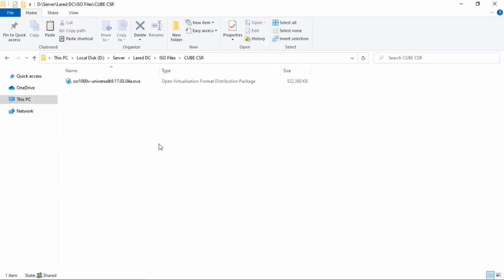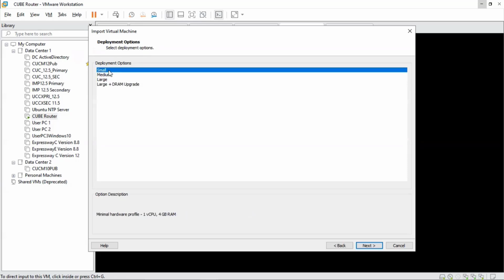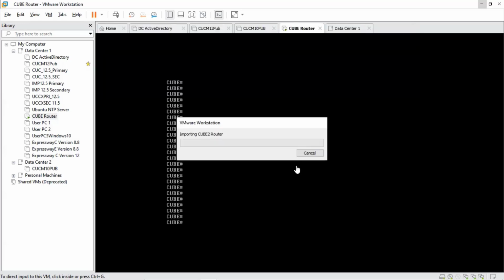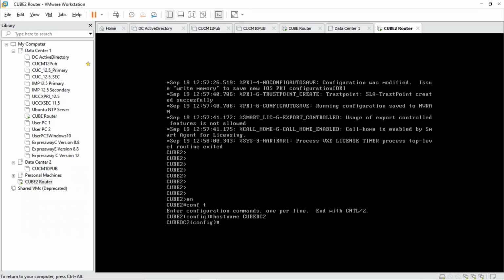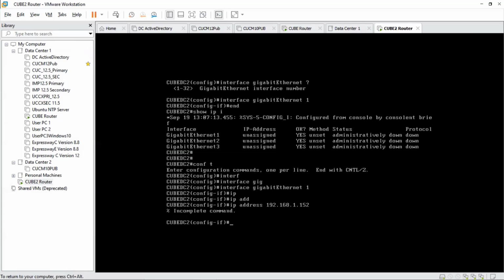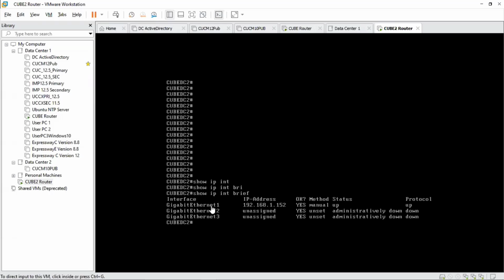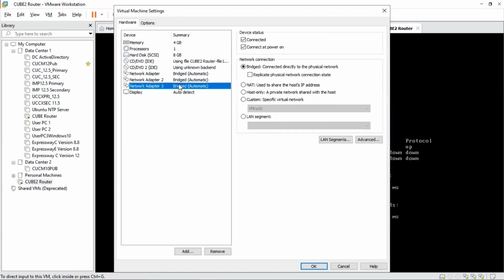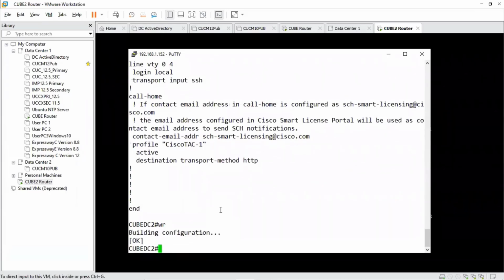Install CUBE setup on VMWare